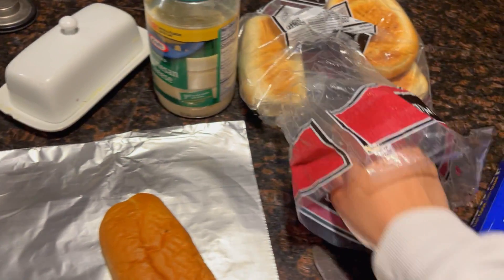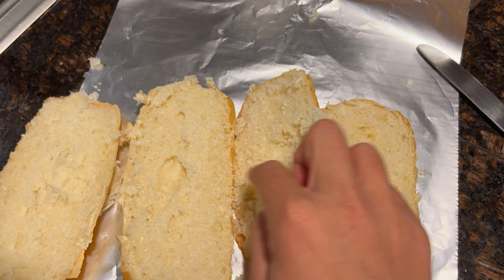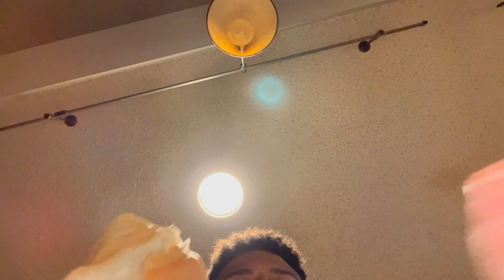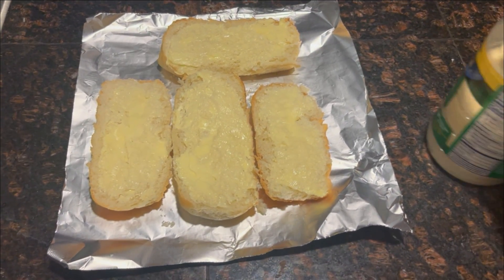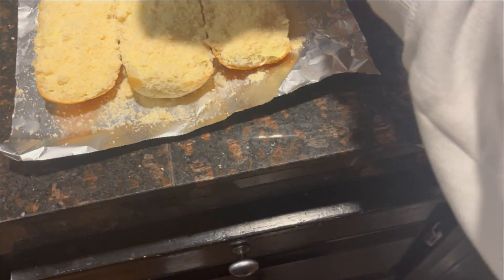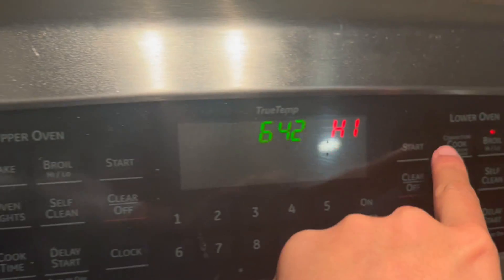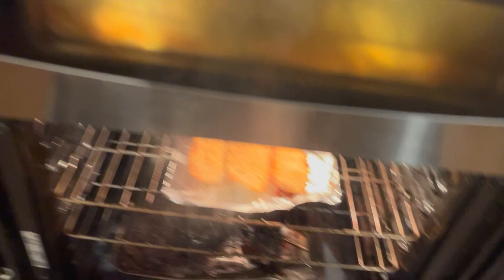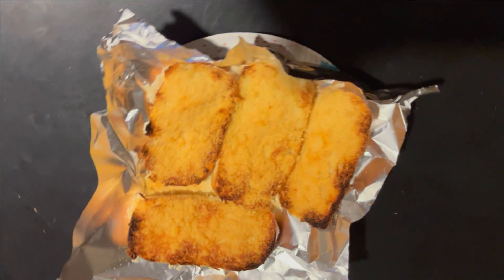How to Make Cheese Rolls || Cooking with TTurmDawg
You're welcome.

If y'all have recommendations for videos I should make in the future, lemme know in the comments below.

If you'd like to play with me or make a collab video, let me know by commenting under one of my videos, or by messaging me on the Thotbusters Discord server: